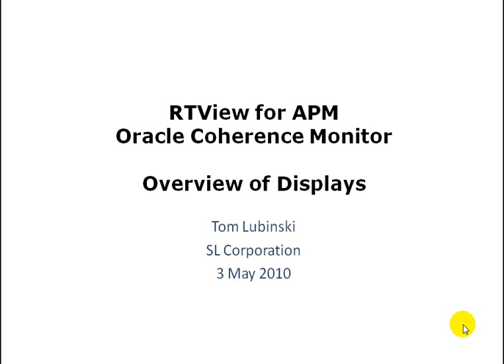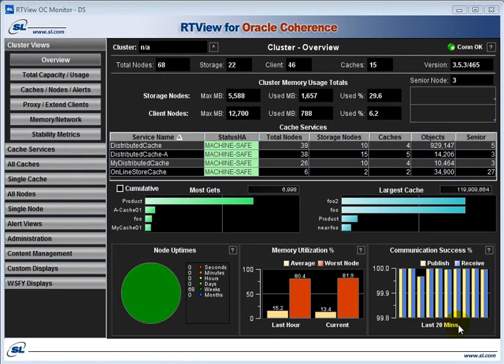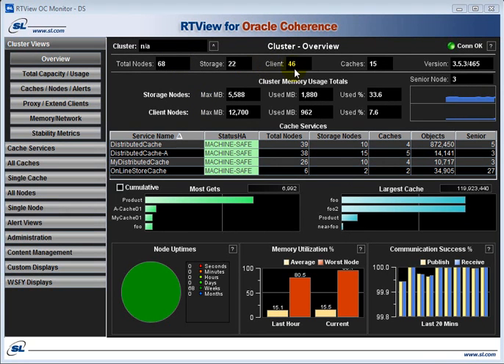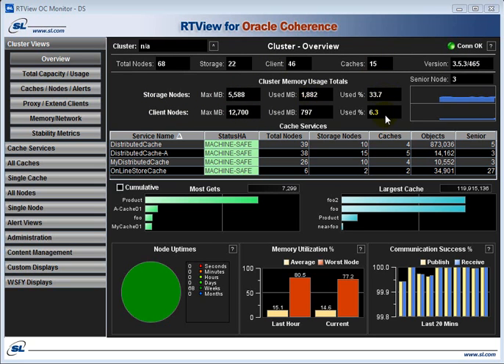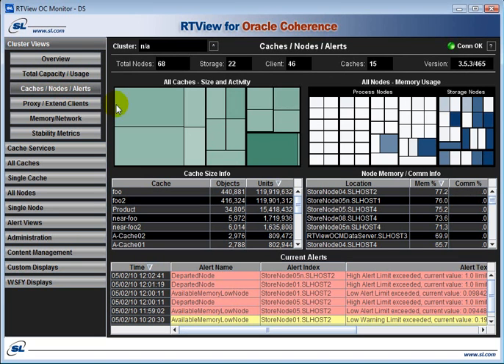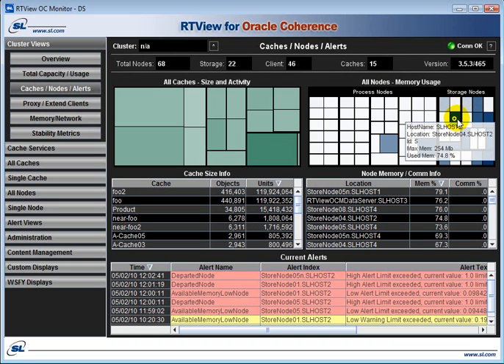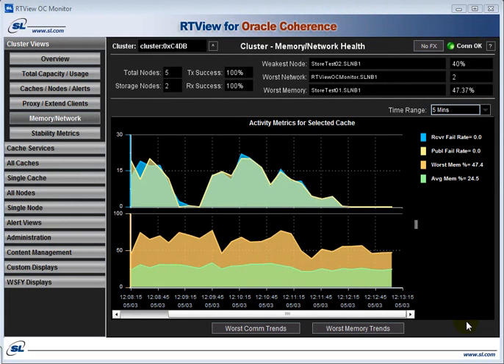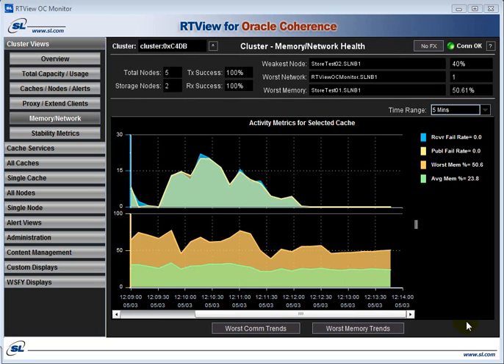RTView Oracle Coherence Monitor - Overview of Displays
SL's RTView OCM provides over 40 out-of-the-box views into cluster health and performance. This video gives an overview of some of the most important displays for troubleshooting and cluster performance analysis.